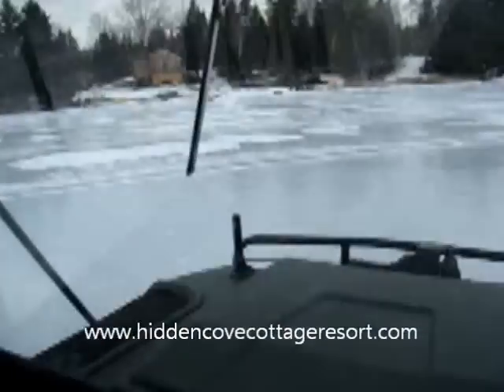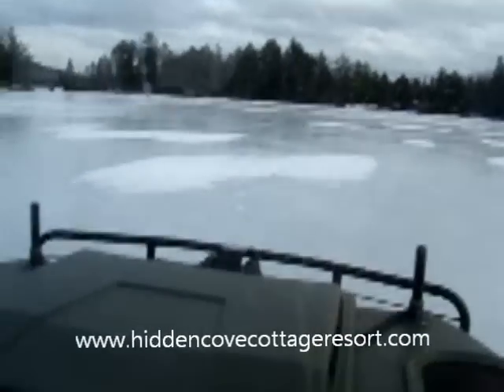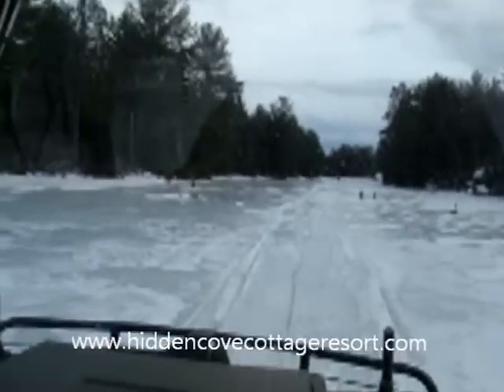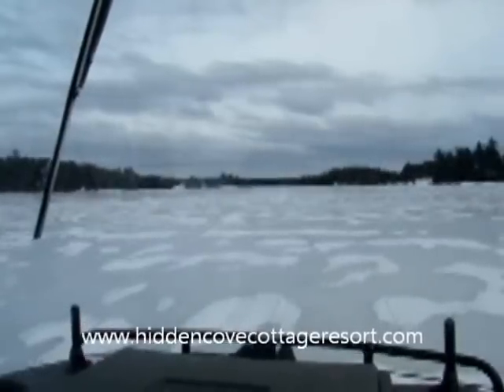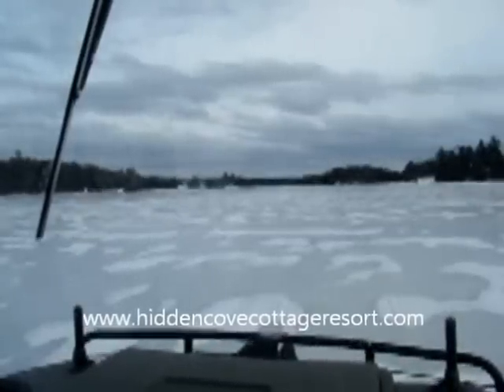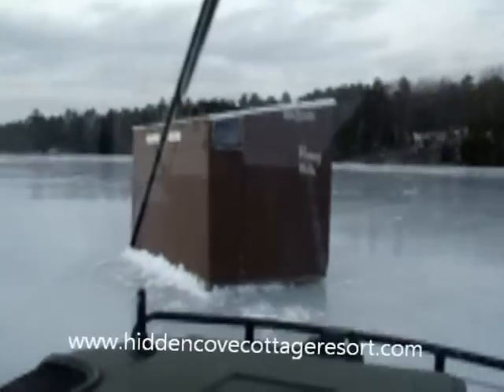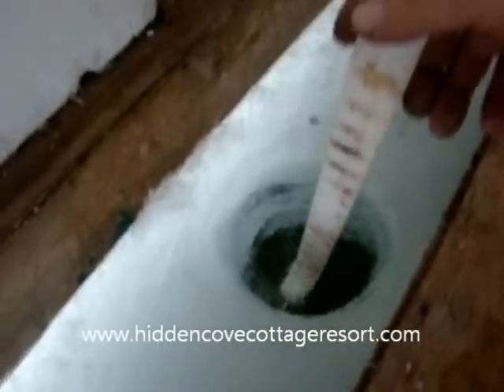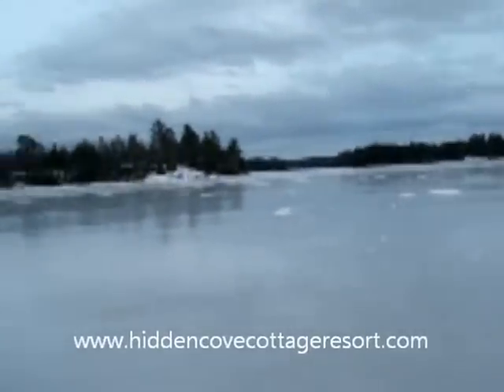Ice Report with Whitey on lake weslemkoon Bancroft,Ontario.wmv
Our Lake now has better than 9 inches of ice and fishing conditions are good for perch, splake and herring.  Our local lakes 10 mins from our cottages have the same ice conditions and we go mobile fishing for trout, pike and pickerel. Come join us for a day or weekend for some great fishing our cottages are heated.